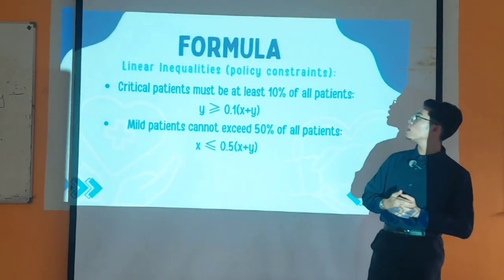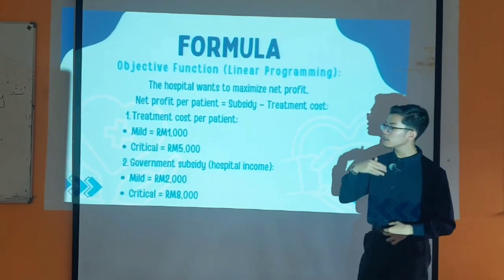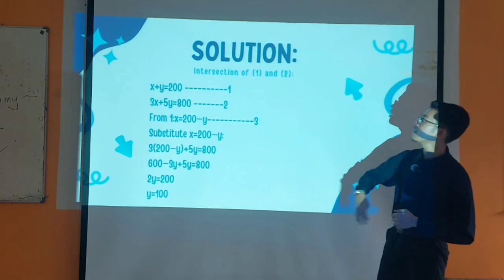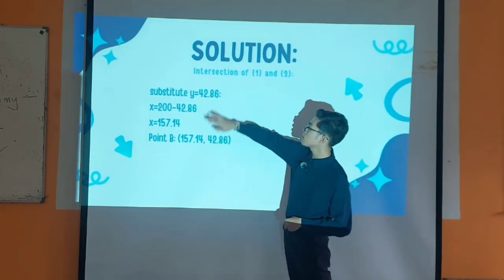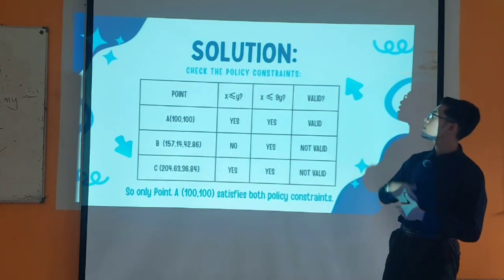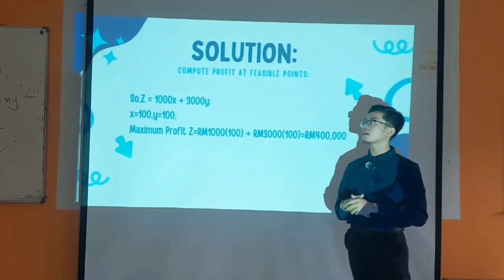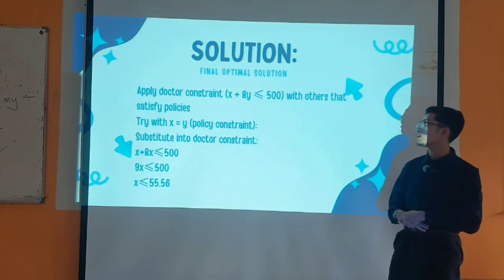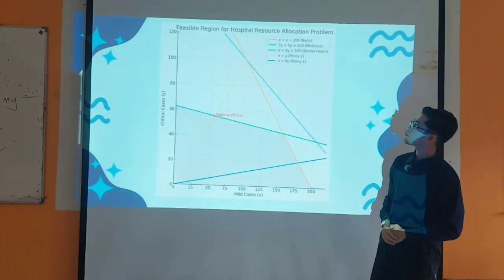ADAM RUZAIDI HARITH BIN BAHAZNAN(BASIC ALGEBRA)(MTES1074)-TASK 2[PRESENTATION]